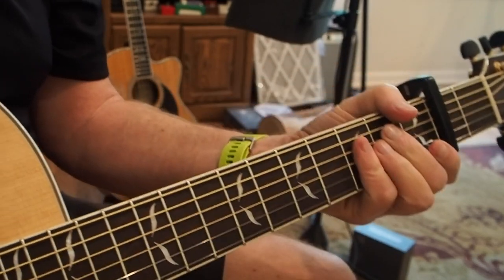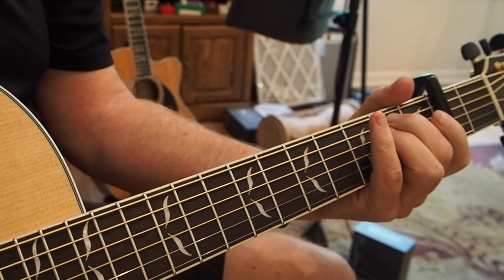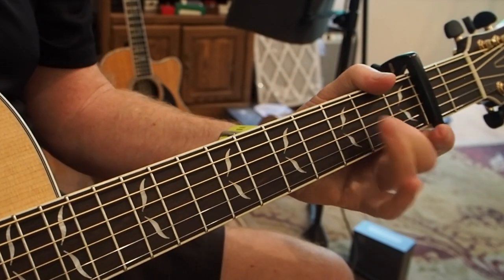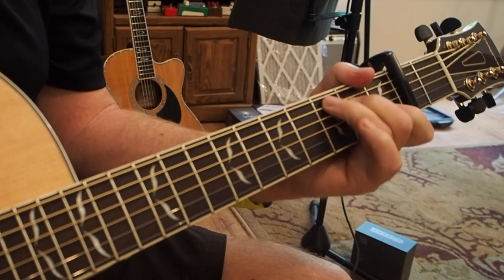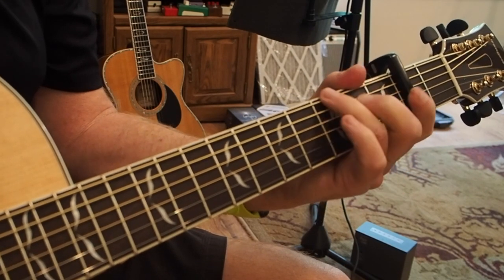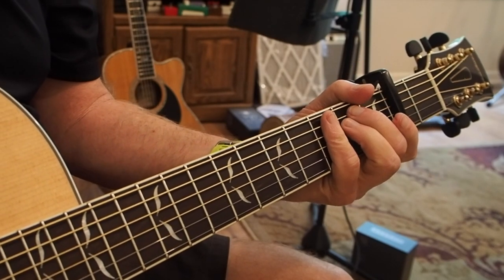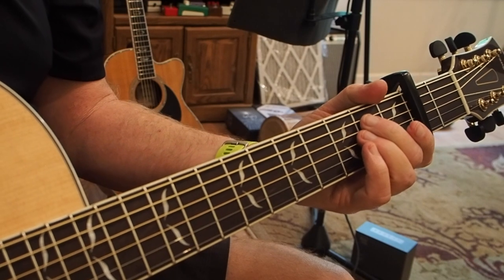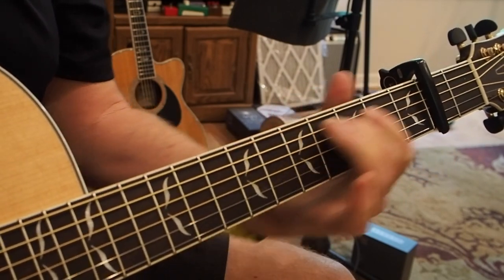Mother England Reverie tutorial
Final installment of Baker Street Muse tutorial. Looking forward to tackling the next Tull song, to be determined.